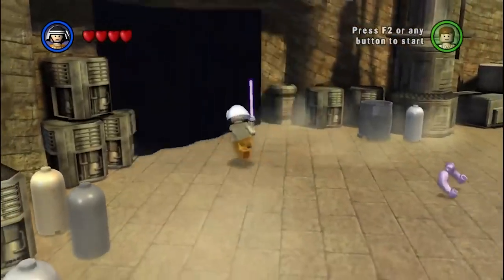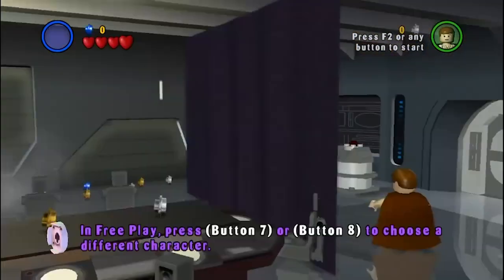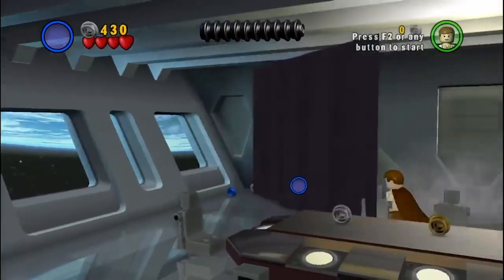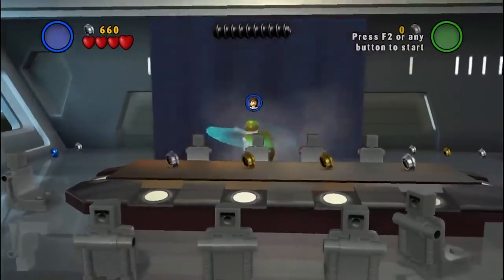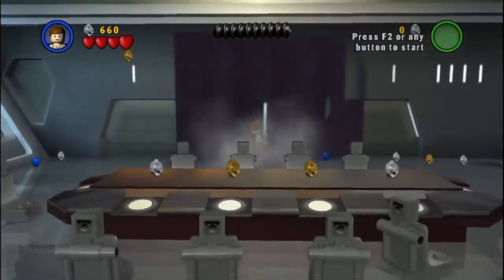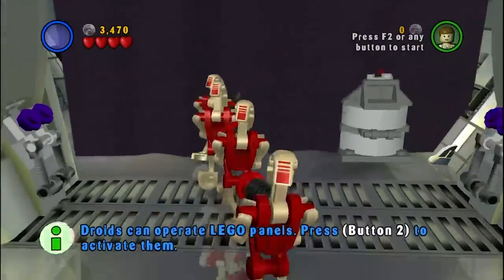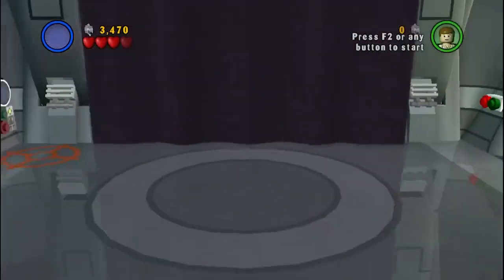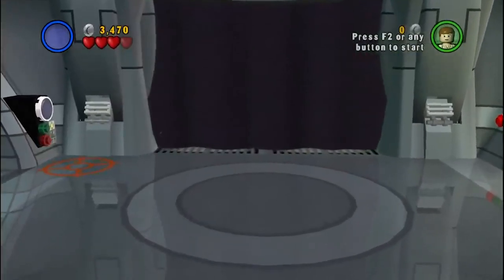I play as a curtain in Lego Star Wars